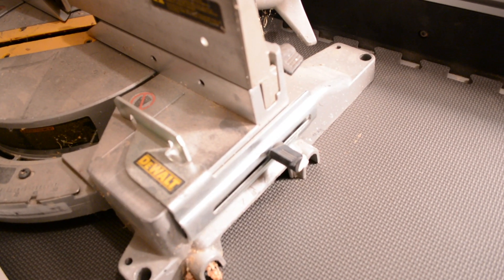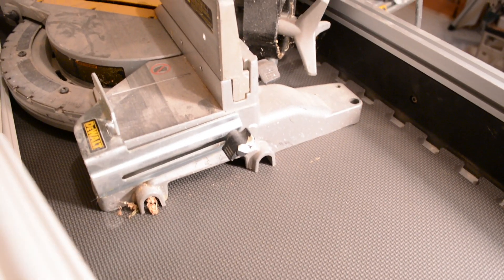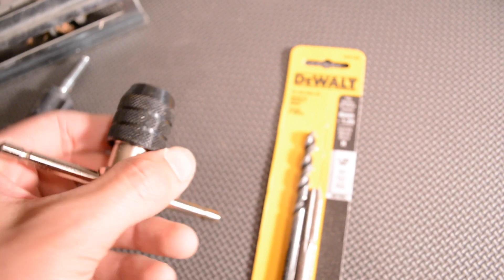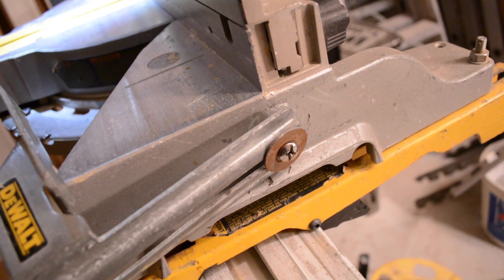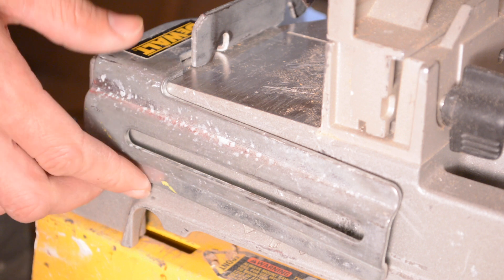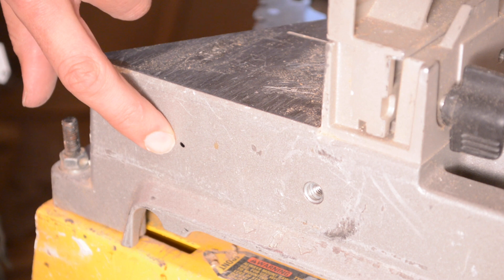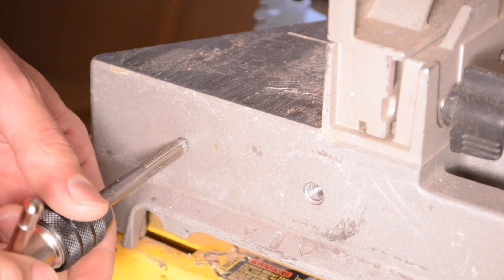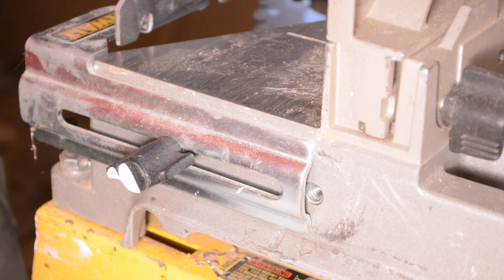I Modified My DeWalt! It Actually Worked!